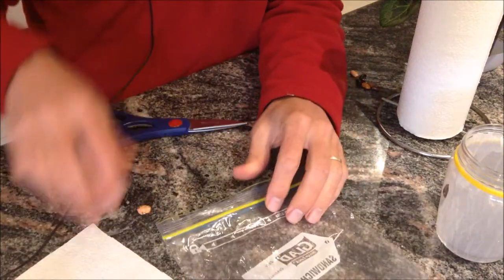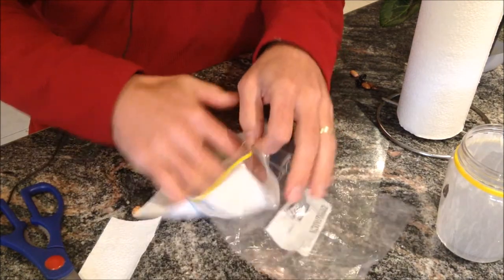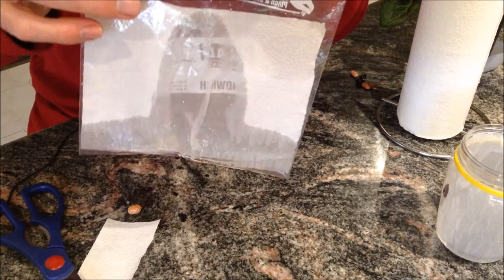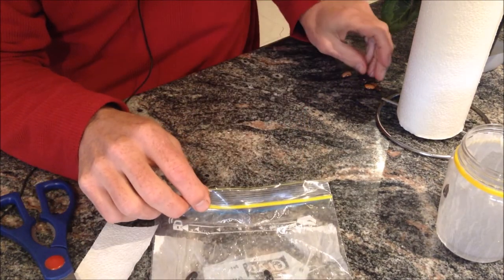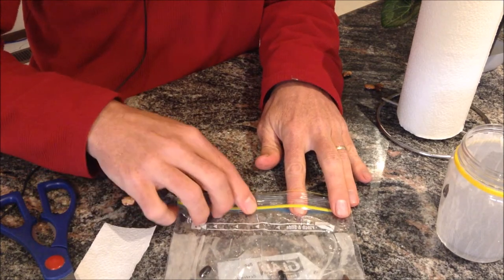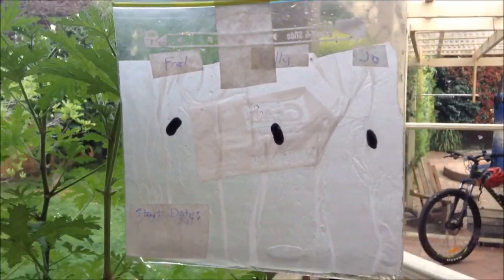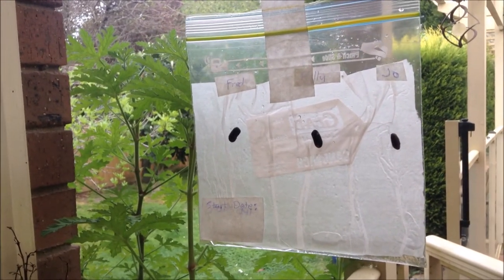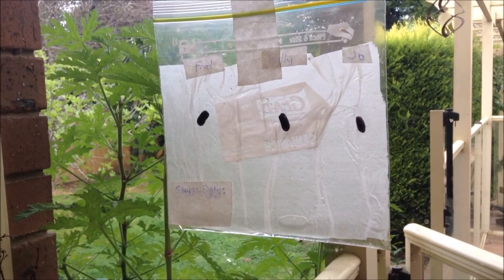Growing Beans: Method 2: Zip lock bag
Another good way to watch bean seeds grow is to put some wet paper towel in a zip lock bag.